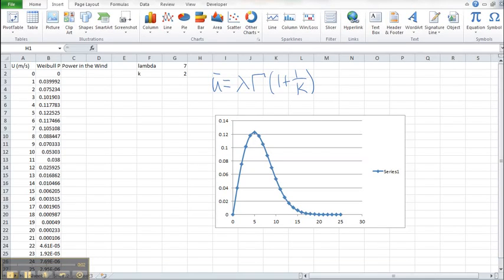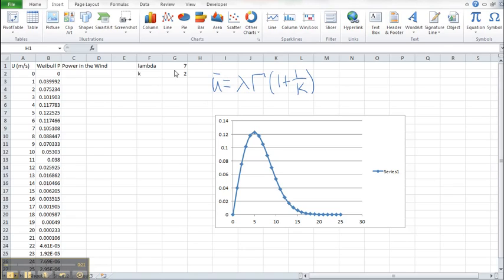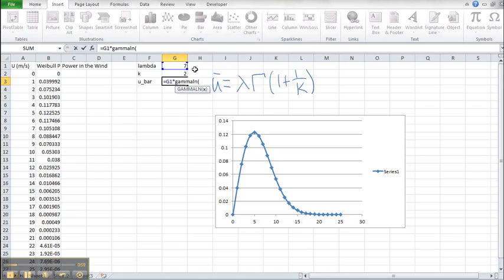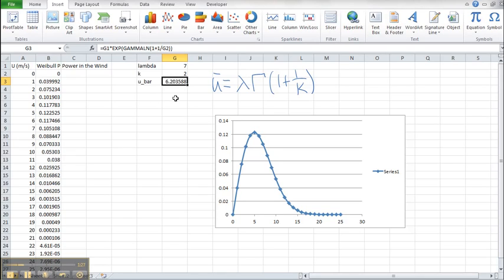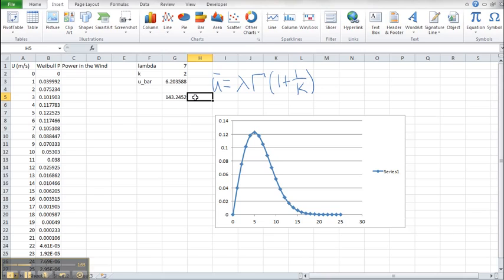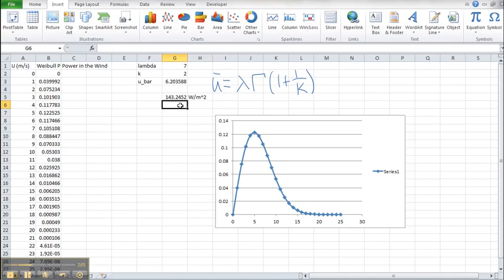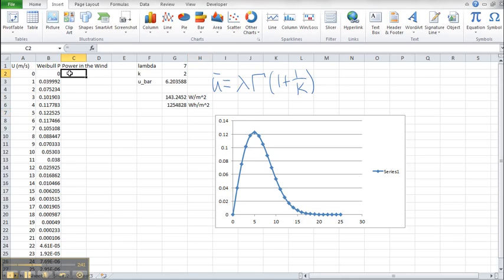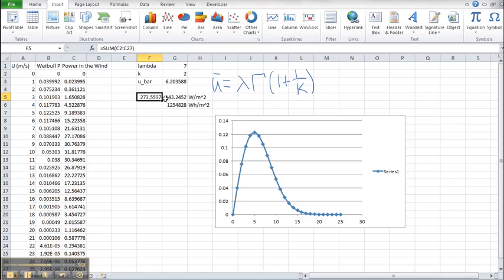Weibull Distribution vs. Average Wind Speed